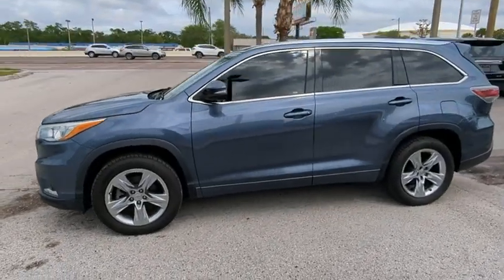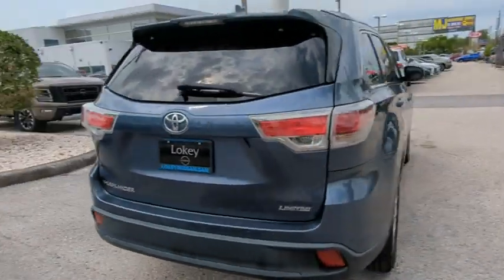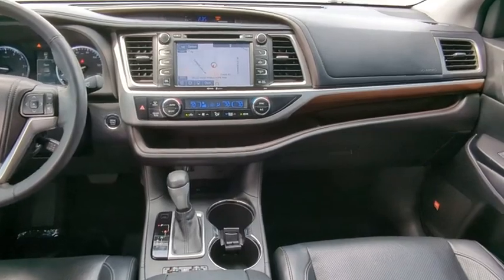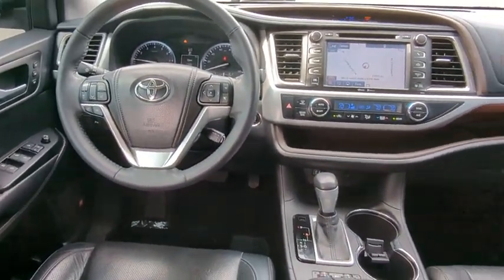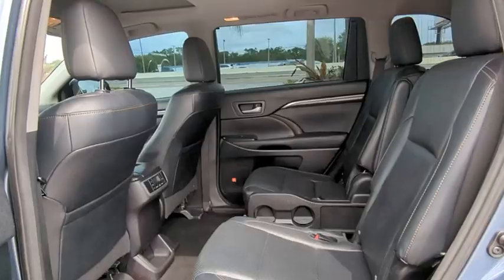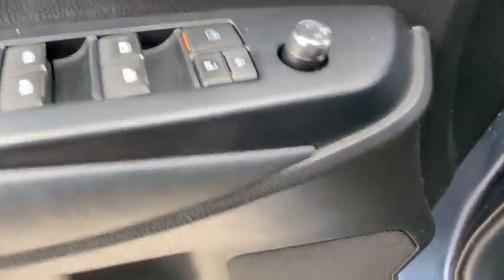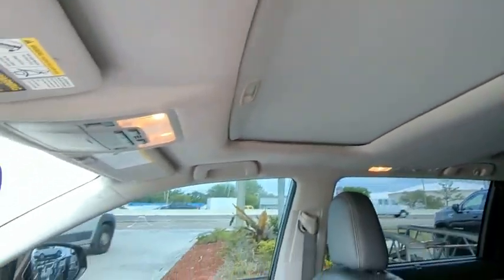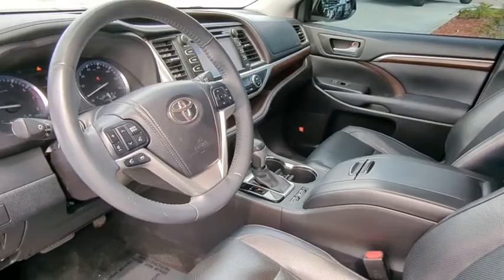2014 Toyota Highlander Clearwater FL NT015372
2014 Toyota Highlander Limited

Lokey Nissan
27758 U.S. HWY 19 NORTH

Priced below KBB Fair Purchase Price! Clean CARFAX. ABS brakes, Alloy wheels, Electronic Stability Control, Front dual zone A/C, Heated door mirrors, Heated front seats, Heated/Ventilated Front Bucket Seats, Illuminated entry, Low tire pressure warning, Power moonroof, Remote keyless entry, Traction control.Nautical Blue Metallic 2014 Toyota Highlander Limited FWD 6-Speed Automatic Electronic with Overdrive 3.5L V6 DOHC Dual VVT-i 24VWe want your trade in and we are willing to pay top dollar to get it!!!Home of the Lifetime Free Oil Changes! Family owned for over 63 years we are your volume dealer in Clearwater Florida. With over 450 new vehicles in stock, why shop anywhere else? Call now and ask to speak with our Award Winning Sales Team for more information on the vehicle shown in this listing.Awards:* 2014 KBB.com Best Resale Value AwardsCall now and ask to speak with our Award Winning Sales Team for more information on the vehicle shown in this listing.. Pricing is plus tag, tax, dealer doc fees and title fees. See dealer for details.